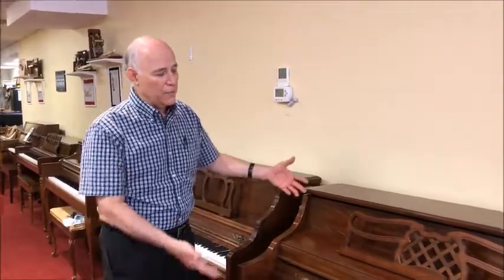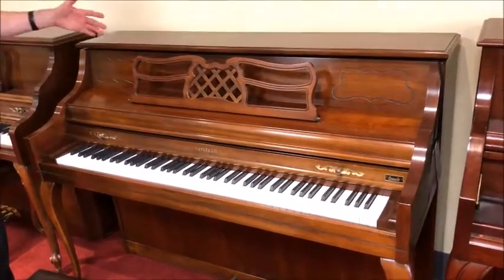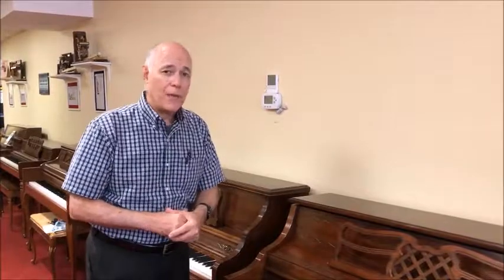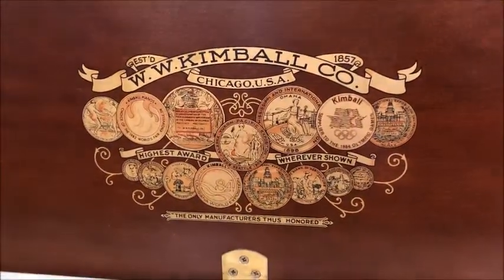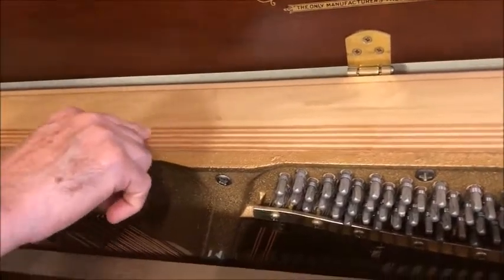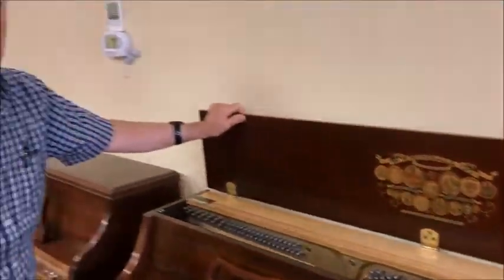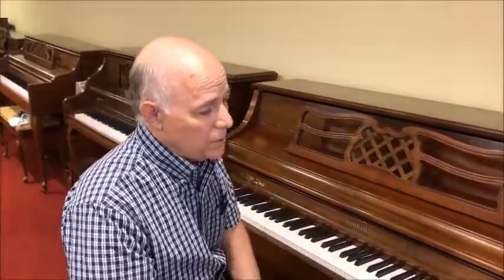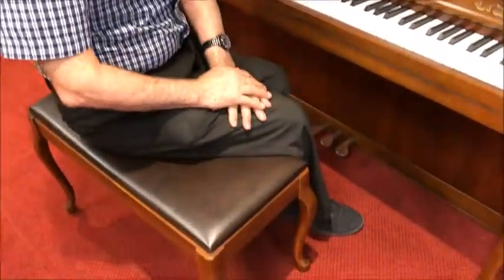Tom Buglio's Kimball Queen Ann Cherry Console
Kimball Piano Company was one of the leading American piano builders back in the day. They built a piano that would last and as you can see, this Kimball Console has lived up to their legend.  Although built in 1973, it still has an amazing amount of life left for your piano virtuoso.  It will come with a One Year Warranty and Matching Bench to make it a great deal at a great price.